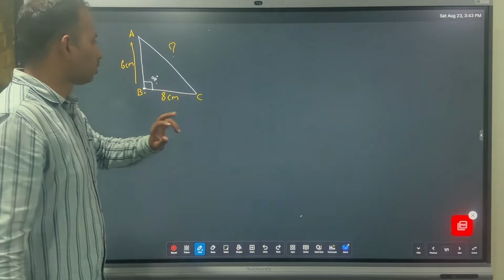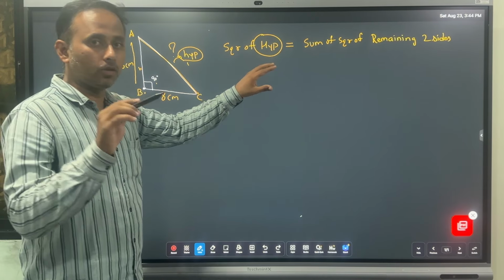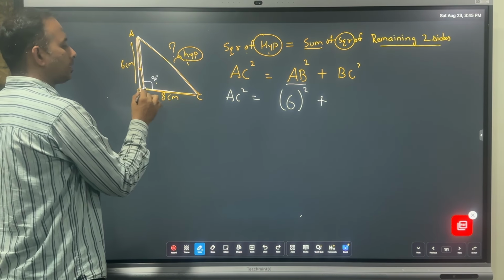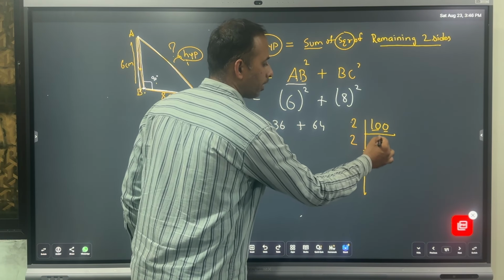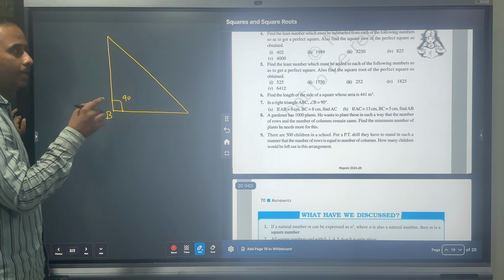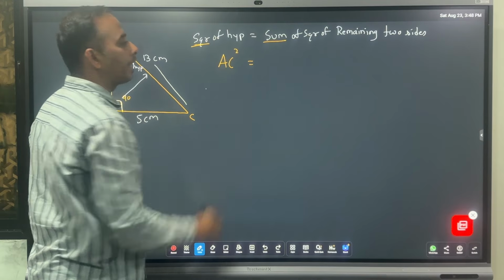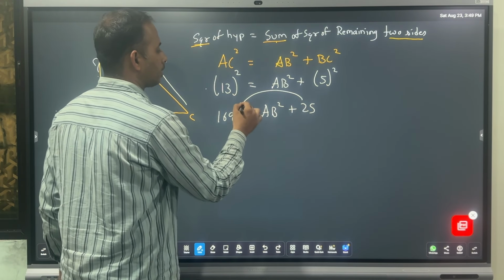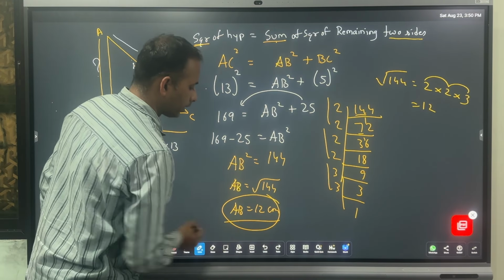Square and square root Ex 4 qn 7 | Class 8 | State | CBSE | ICSE